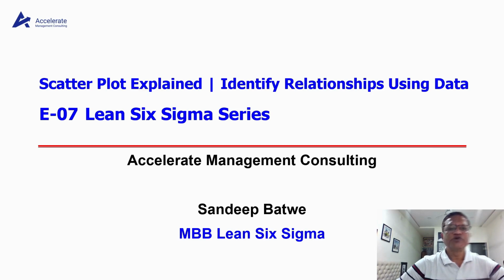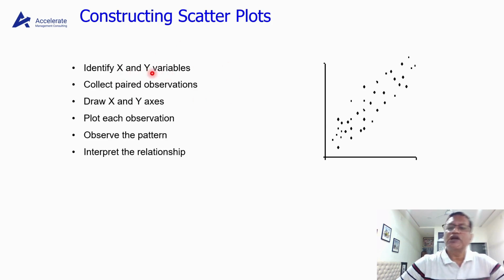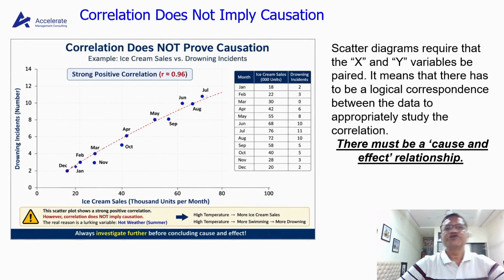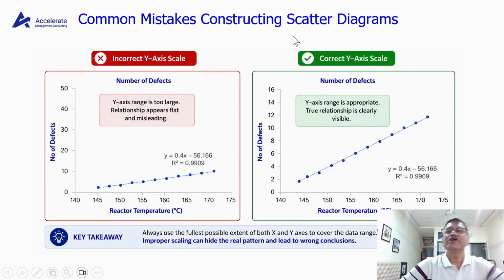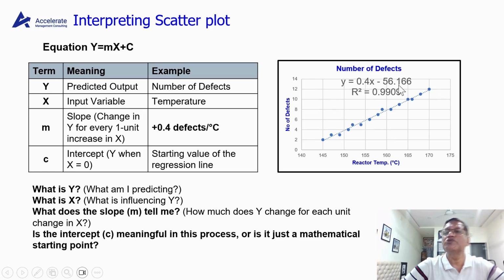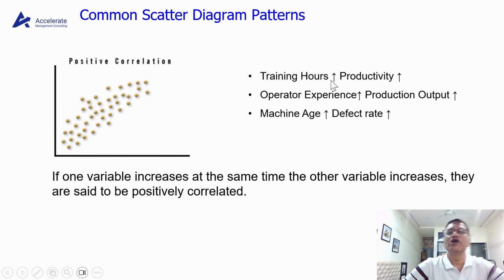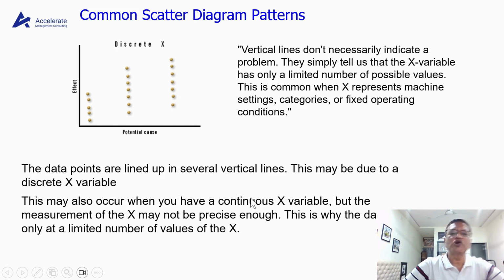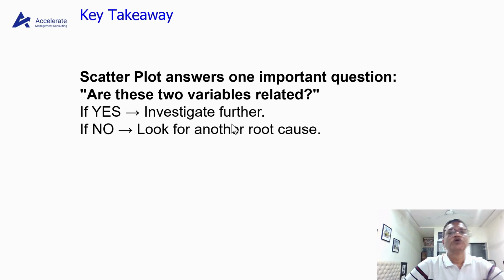E-7 Scatter Plot Explained | Identify Relationships Using Data- Lean Six Sigma Series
This Episode provides the step-by-step process for creating Scatter plot using Excel and provides insight on interpreting the scatter plot for your data